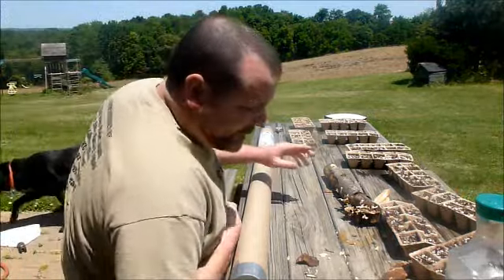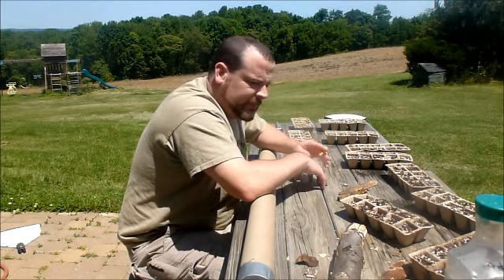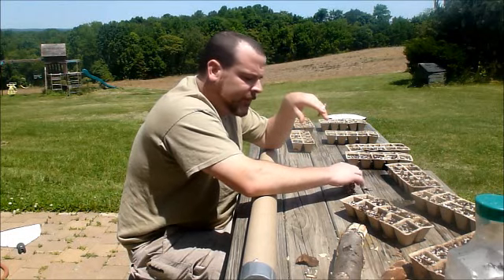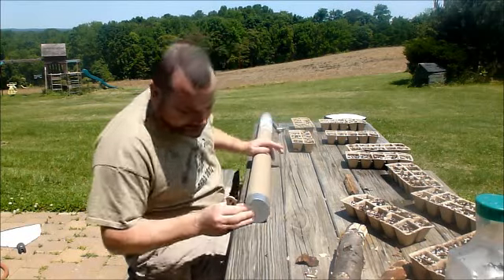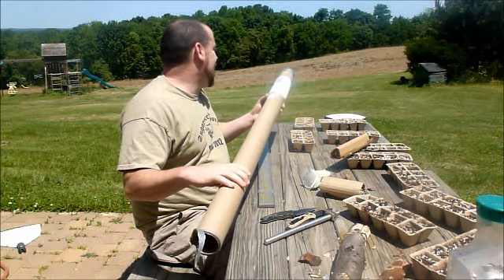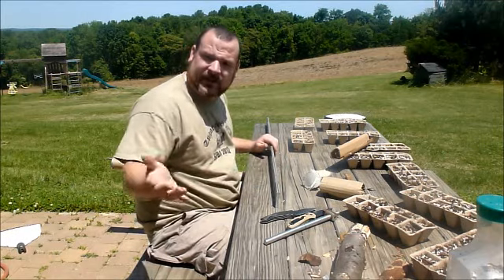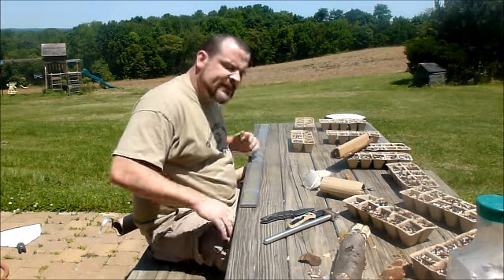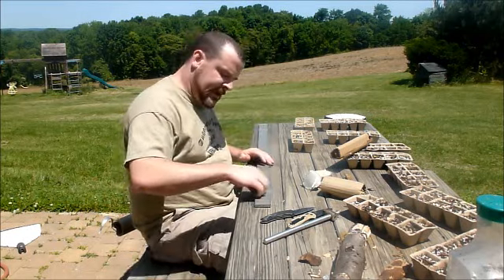Found a new knife steel supplier! NJSteelBaron! Check em out.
I was realli impressed with the care this ompany took in packaging my steel so it didn't bend. and also the speed at which i recieved it! Check em out NJSteelBaron LLC